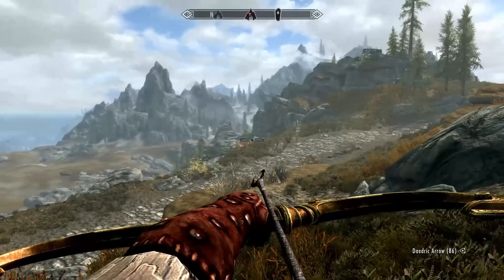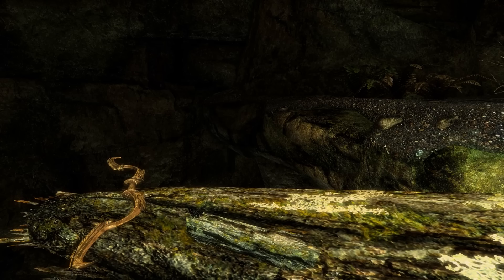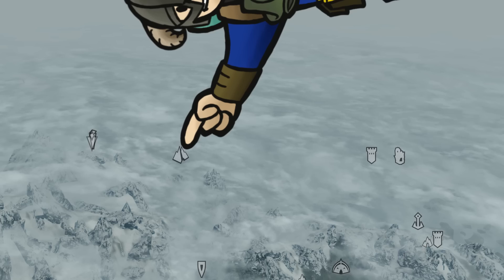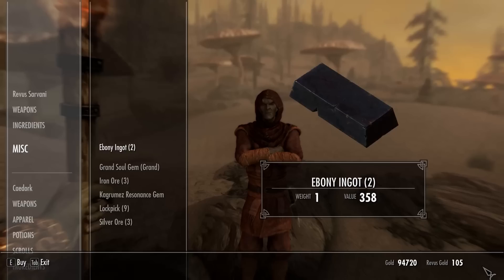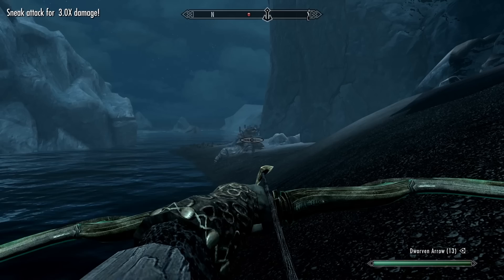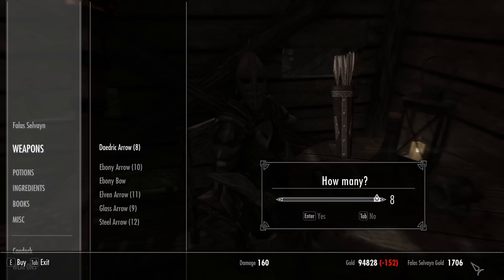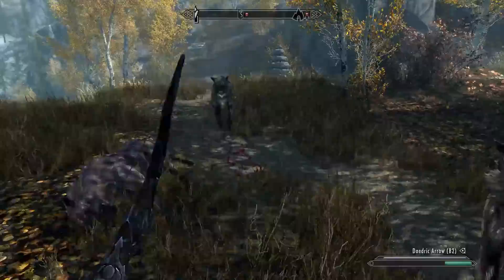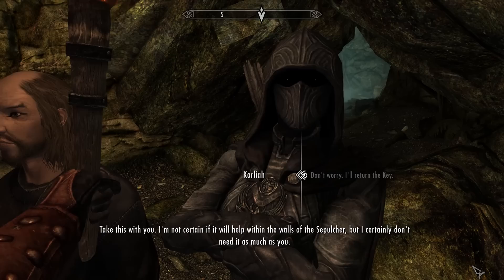5 STRONGEST UNIQUE BOWS (+LOCATIONS) in TESV: Skyrim SE - Caedo's Countdowns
Welcome to a list of the highest damage unique bows in TESV: Skyrim. I talk about both their stats, and their locations if you're looking to pick them up yourself! Items listed: Zephyr, Auriel's Bow, Dwarven Black Bow of Fate, Glass Bow of the Stag Prince, Nightingale Bow & Enhanced Dwarven Crossbow.